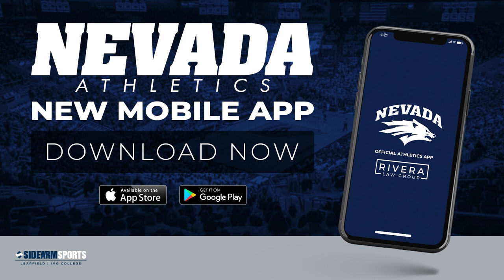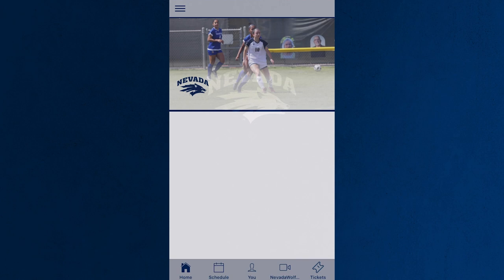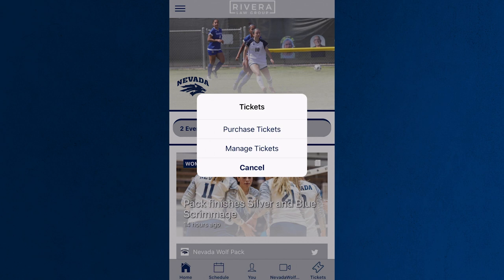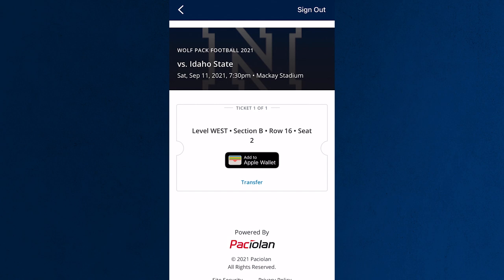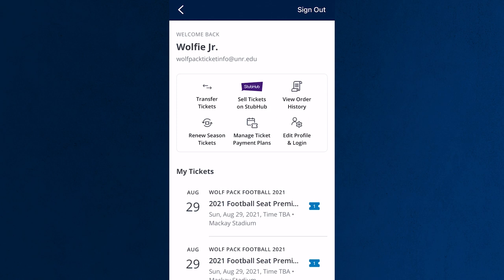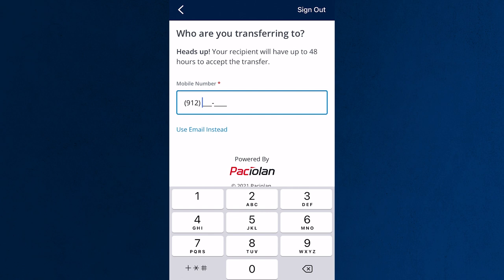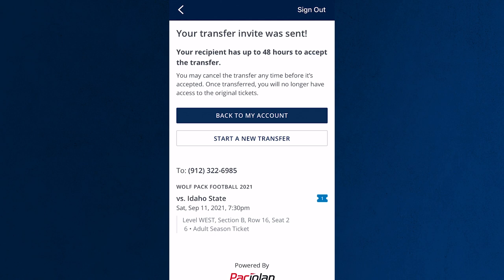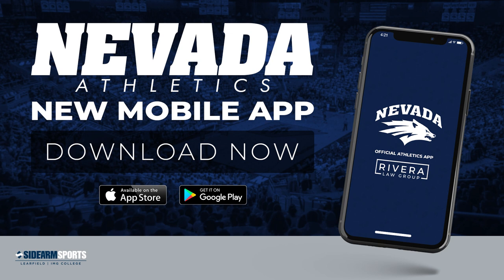Nevada Wolf Pack Mobile App | Mobile Tickets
Mobile tickets at Wolf Pack athletics events will see fans exclusively use their smartphones to scan into matches. This paperless practice will enhance ticket security, support green initiatives, and make it easier for fans to send, sell, receive, and manage their tickets.

Twitter.com/NevadaWolfPack
Instagram.com/NevadaWolfPack
Facebook.com/NevadaWolfPack